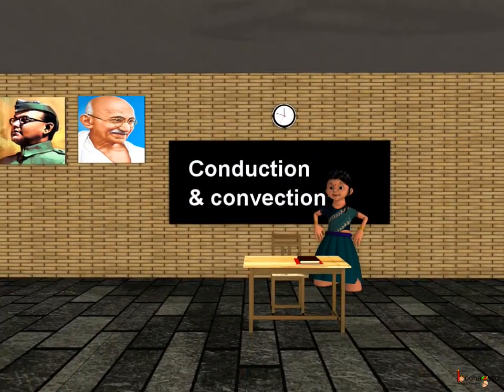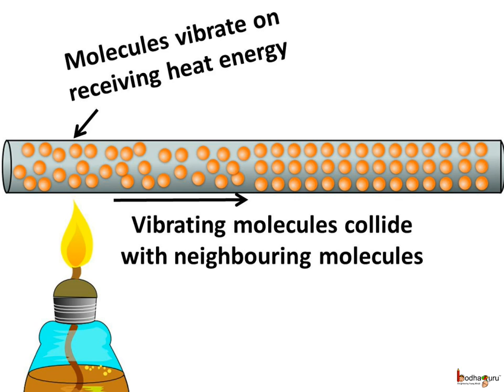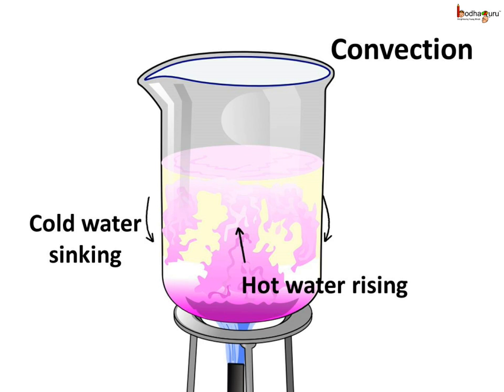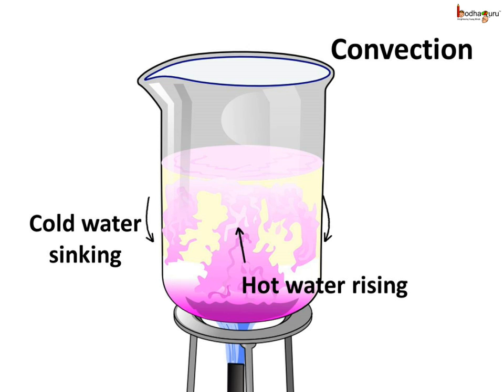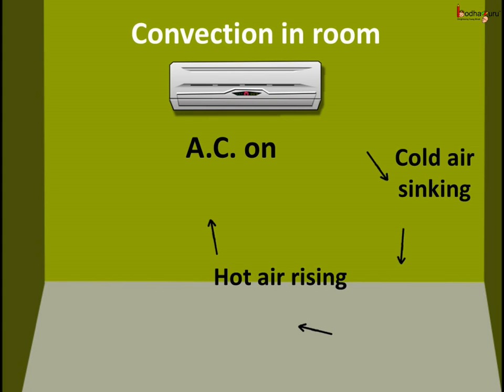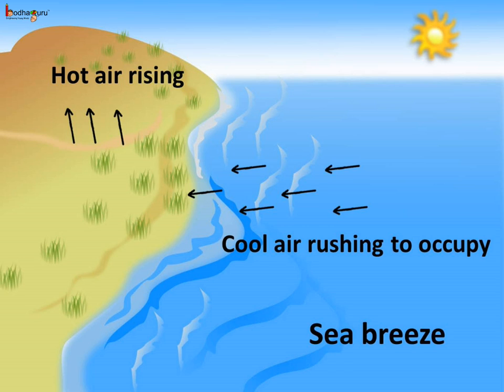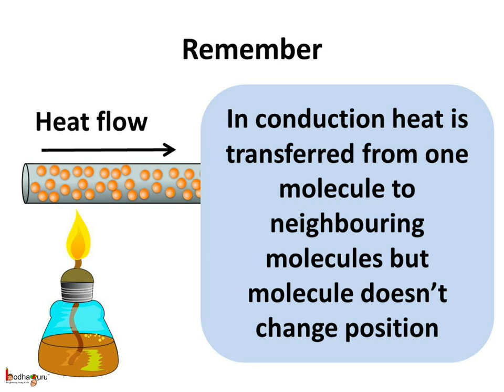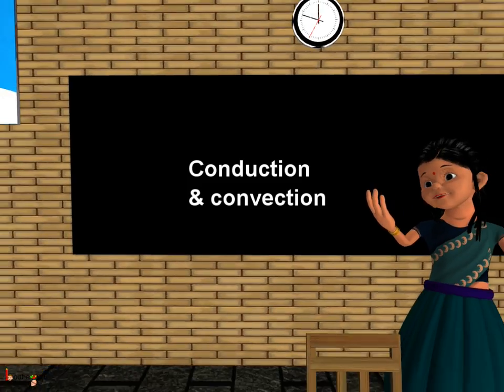Science - How conduction and convection of heat occur - English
Hello,
BodhaGuru Learning proudly presents an animated video in English which explains about heat transfer. It describes how conduction and convection occurs. It shows many examples conduction and convection of heat in real life and explains those.

Team BodhaGuru